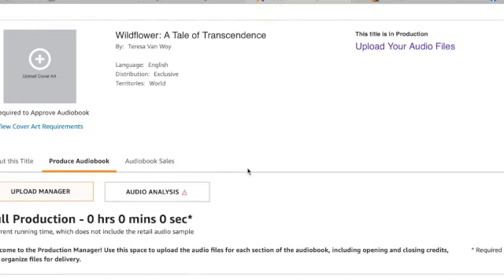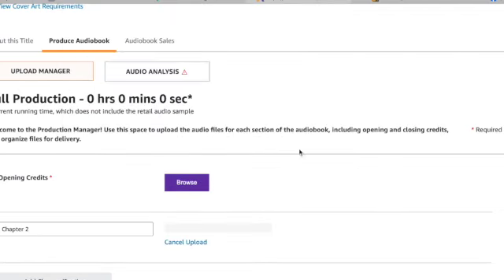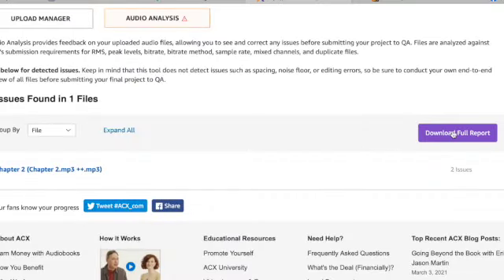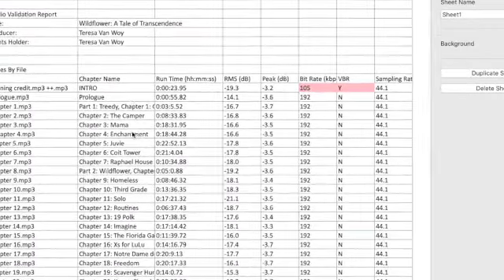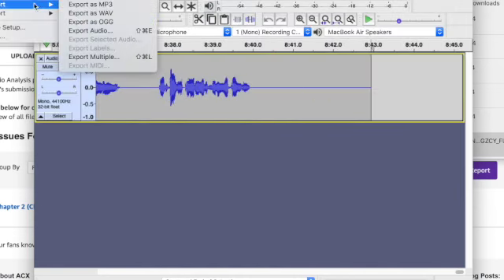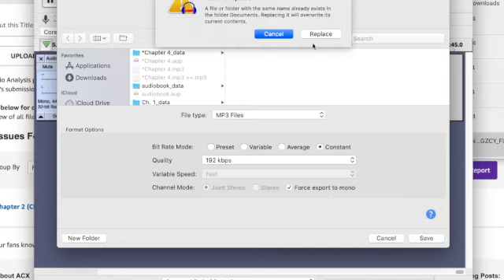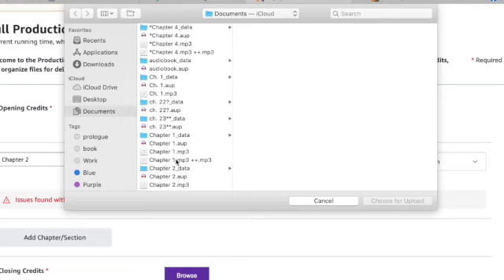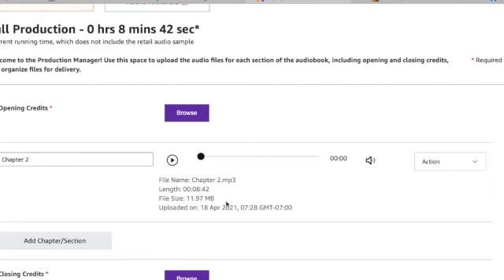ACX | AUDIBLE | HOW TO FIX A BIT RATE ERROR WHEN RECORDING AUDIOBOOK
In this video, I'll show you how to fix a bit rate error in your upload to ACX / Audible. I'll also show you how to fix a VBR error.